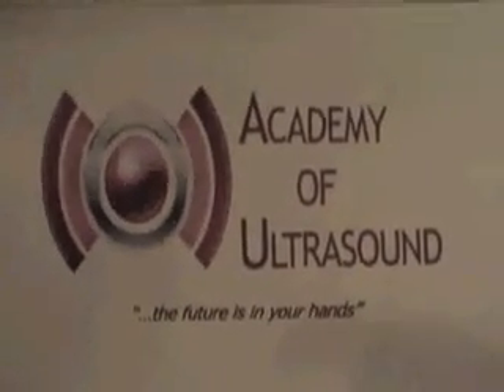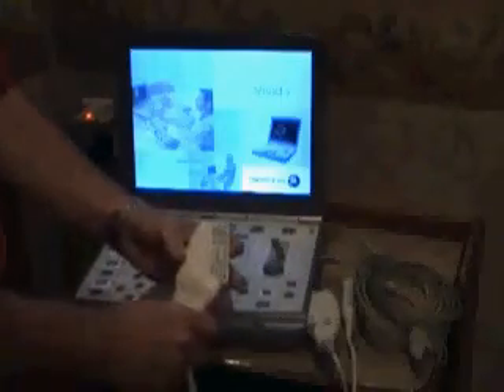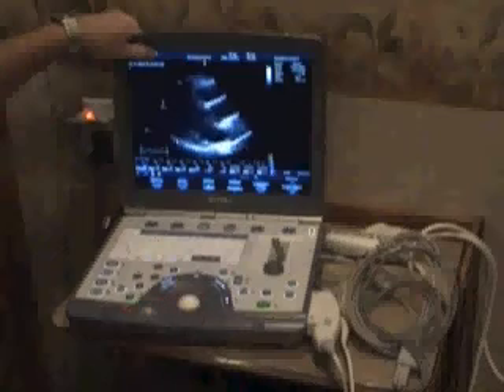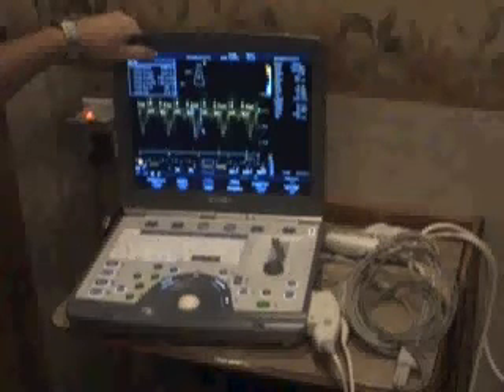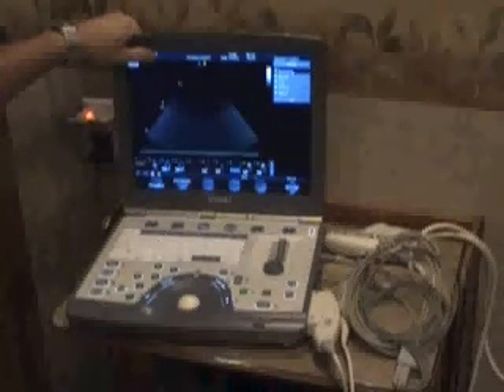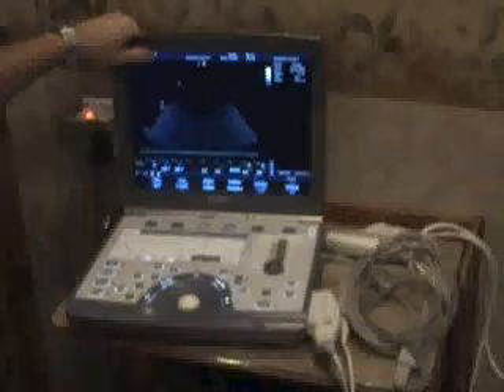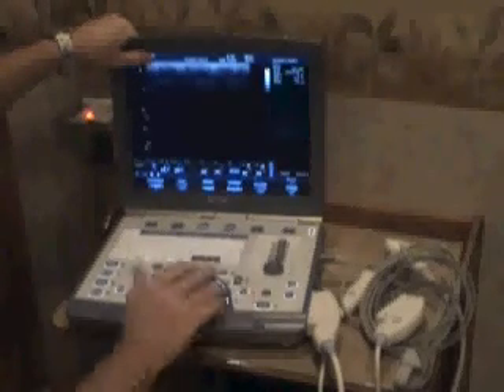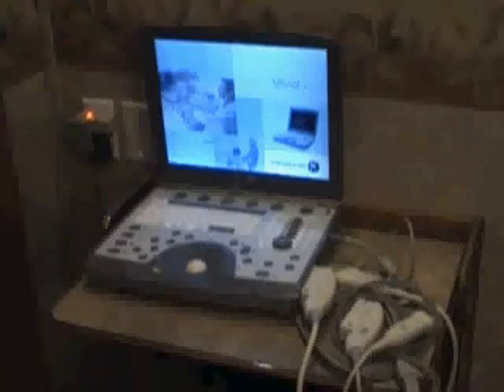Academy of Ultrasound, LLC Video I.avi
This is an introduction video to the usage of a portable ultrasound machine. Discussed in the controls of sonography equipment and how it is used in performing mobile ultrasound training. The Academy of Ultrasound, LLC offers ultrasound training in Echocardiography, Vascular Ultrasound and General/OB/GYN Ultrasound with this machine.